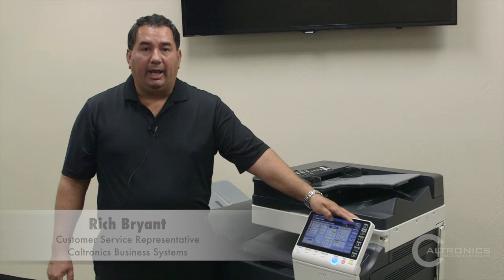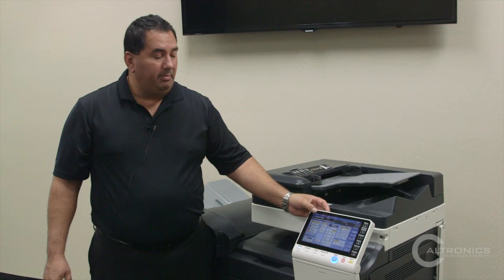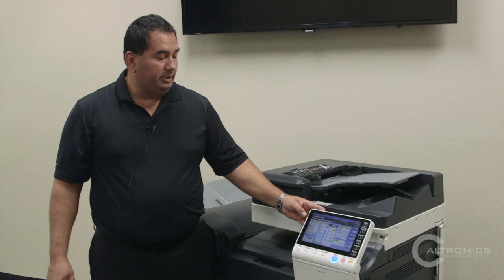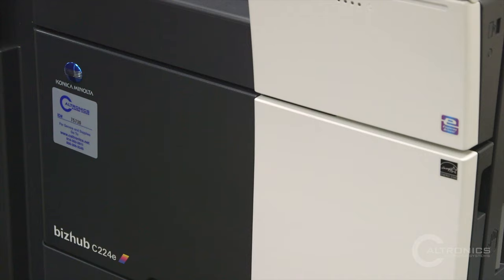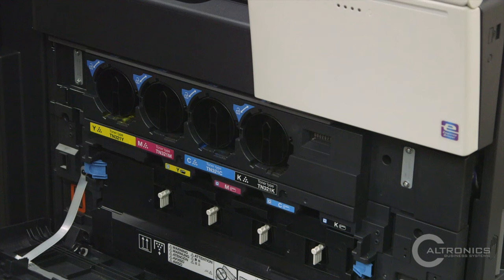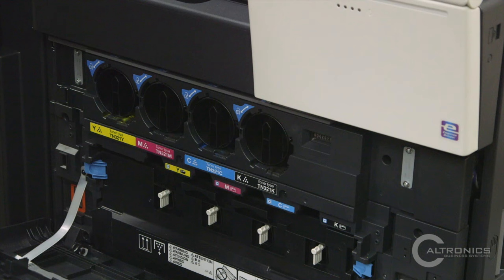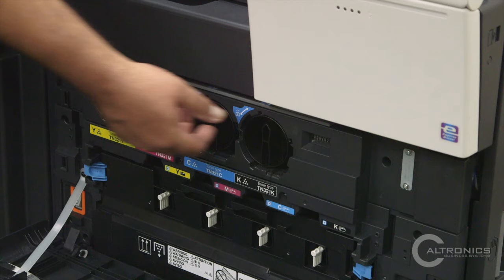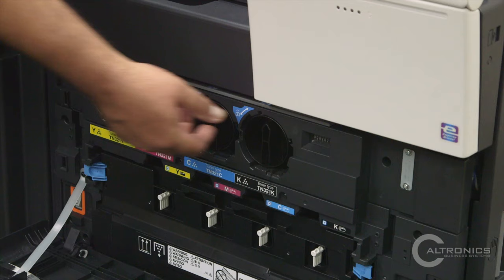How to Replace the Toner on your Konica Minolta Bizhub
Learn how to replace the toner on your Konica Minolta Bizhub by watching how to recognize when you need to replace the toner and where the toner is located.